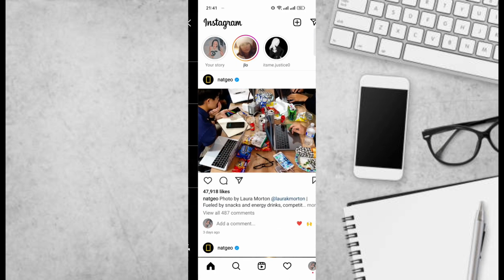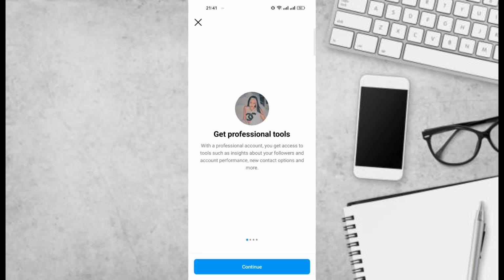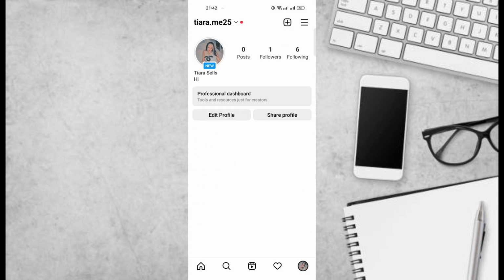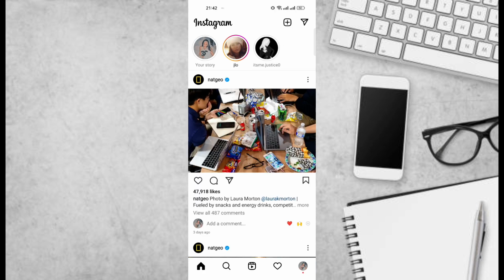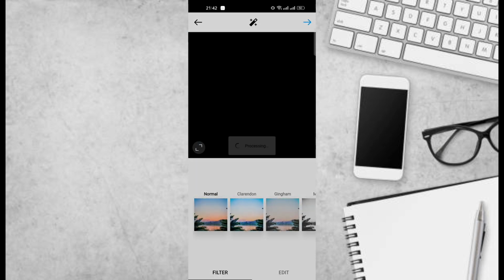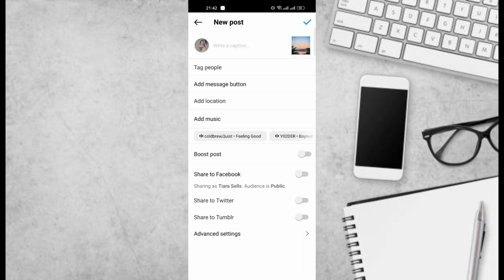How to Fix invite collaborator option not showing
In this video I'll show you how to Fix invite collaborator option not showing. The method is very simple and clearly described in the video. Follow all of the steps & And u will learn how to Fix invite collaborator option not showing!